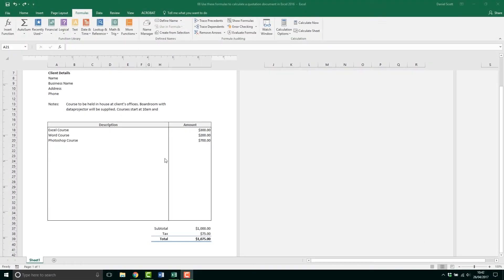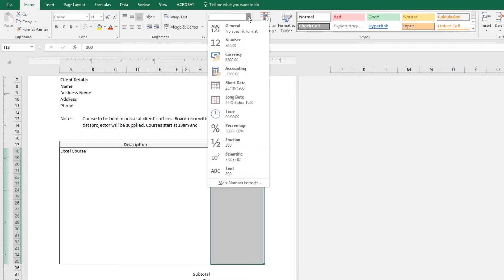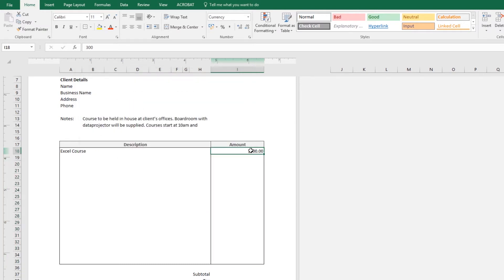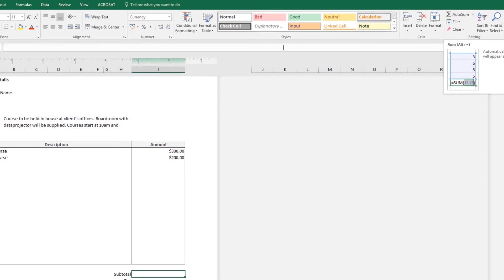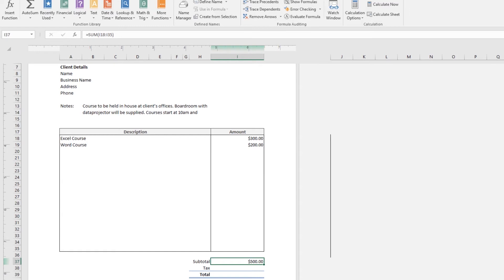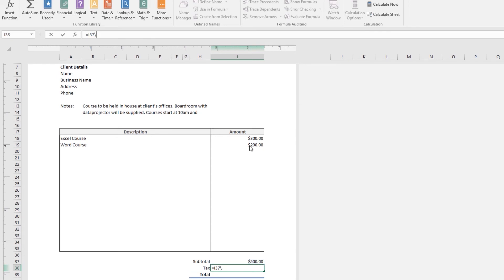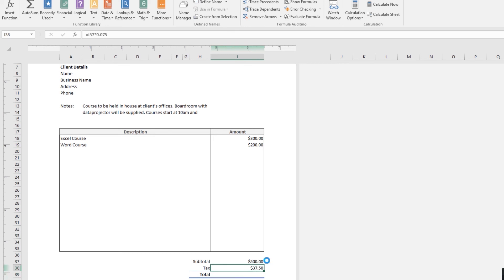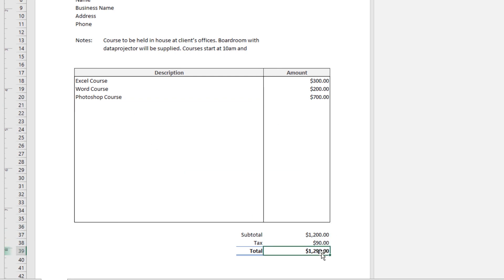Use these formulas to calculate a quotation or invoice with sales tax GST or VAT - Excel 2016 [8/24]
In this video, we're going to add our amounts that has the dollar signs. Great! Then we're going to make an option where we add something to our quote. Say, adding an 'InDesign Course'. Then we add some money to it. It's going to add them all at the bottom for our 'Subtotal', then it's going to calculate the tax, and give us our total all together. So let's go and do that now in this video.

8/24 Use these formulas to calculate a quotation or invoice with sales tax GST or VAT - Microsoft Excel 2016 by Bring Your Own Laptop, get your free downloadable exercise files and printable PDF below: